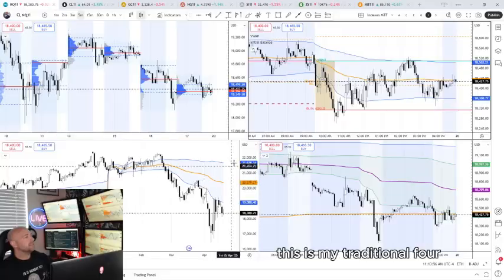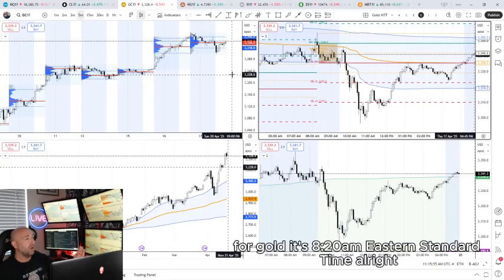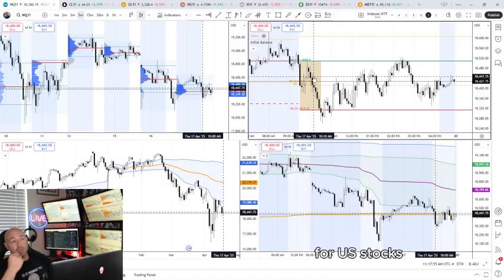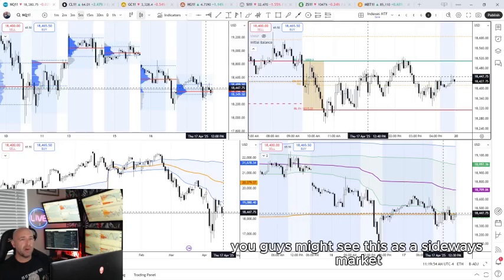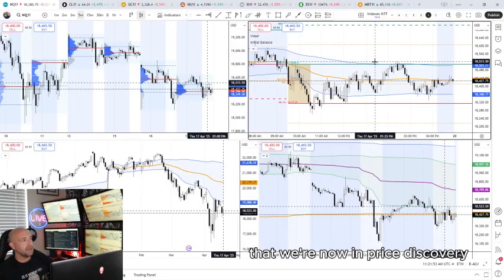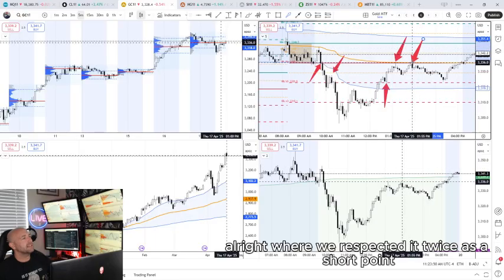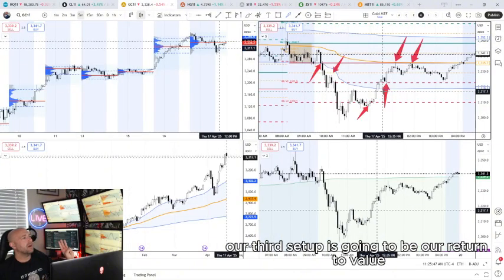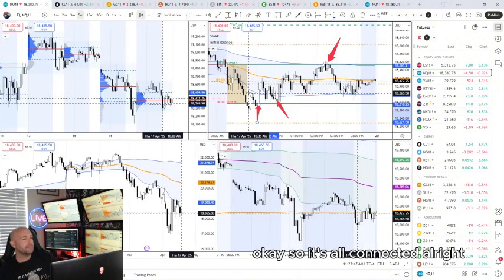Why Are Retail Traders RUSHING To Download This Indicator?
Want to know why the first hour of the regular trading hours session is the most important part of your entire trading day?
In this video, I’ll show you how I use this free, Initial Balance indicator inside my VWAP Wave system to define market context, trap retail traders, and execute high-probability trades with structure.
I’ll break down exactly how my custom TradingView indicator works, what to look for in price action, and how it pairs with VWAP and Volume Profile to give me insane edge on trend days, range days, and fakeouts.

📈 Want to try the indicator for yourself?
🔗 Grab the free Initial Balance Open Times cheat sheet and
🎓 Watch the first module of the VWAP Wave course FREE in our Discord
🚀 Start your 7-day premium trial and trade the IB with me live every morning (link in discord)